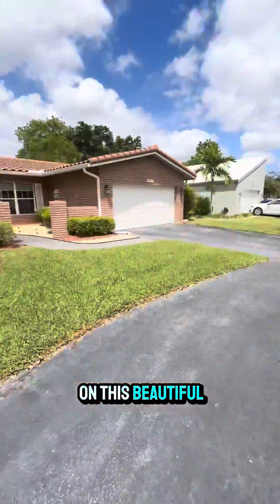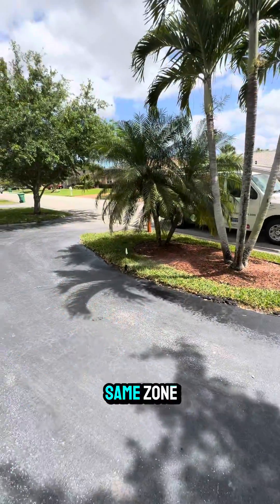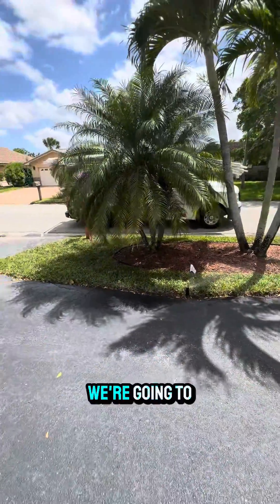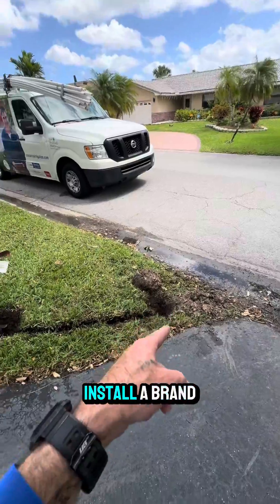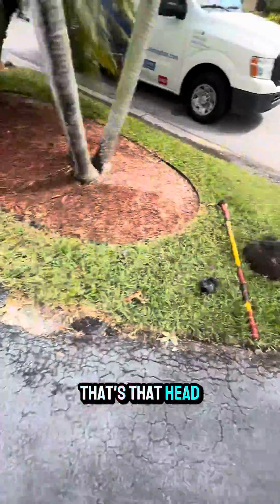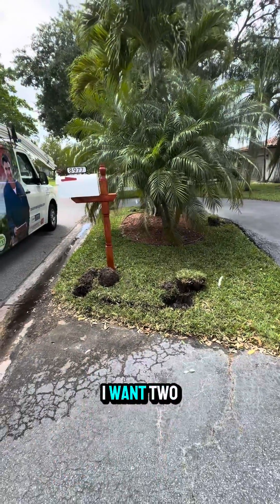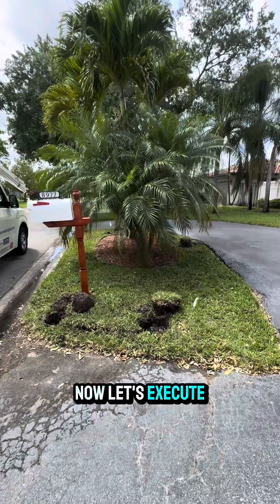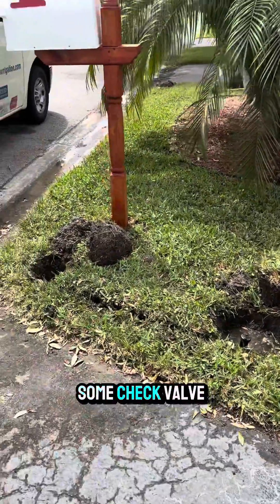Triangulation | Overlapping Coverage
Triangulation and overlapping coverage involve strategically placing sprinklers in a half moon green space to ensure uniform watering. Triangulation refers to positioning sprinklers in a triangular pattern, while overlapping coverage ensures that each area receives water from multiple sprinklers.

This approach is superior to watering from the middle out because it maximizes efficiency and uniformity. By using triangulation and overlapping coverage, you eliminate dry spots and reduce water wastage, leading to better overall irrigation coverage. Additionally, this method allows for more even distribution of water, promoting healthier plant growth and minimizing runoff.